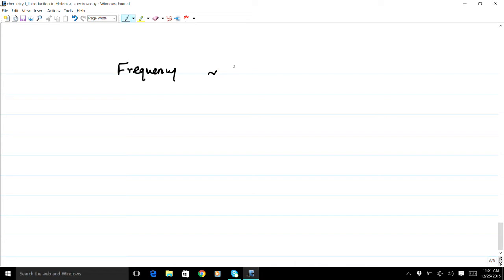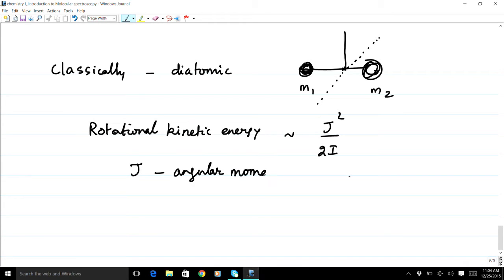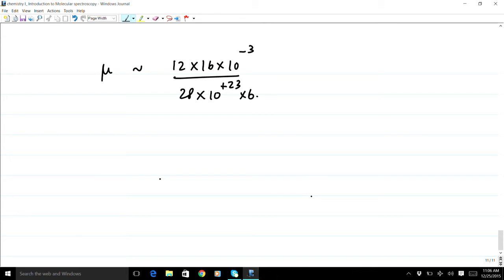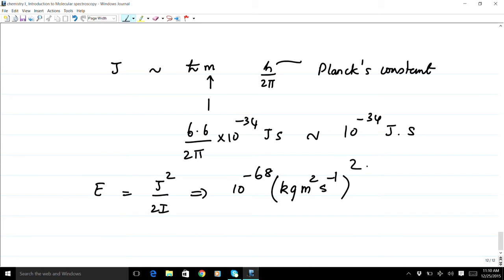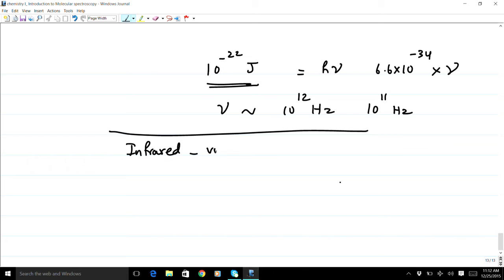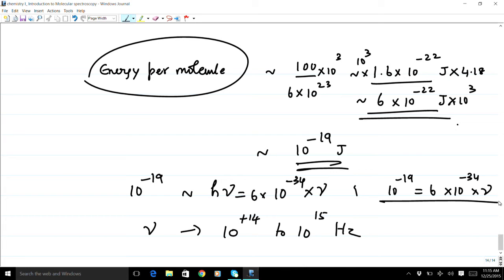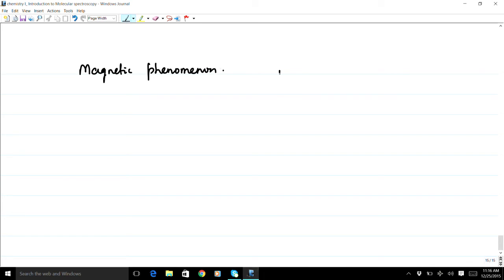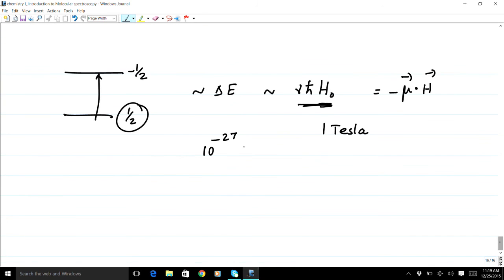Lecture 28 - Introduction to Chemical Applications